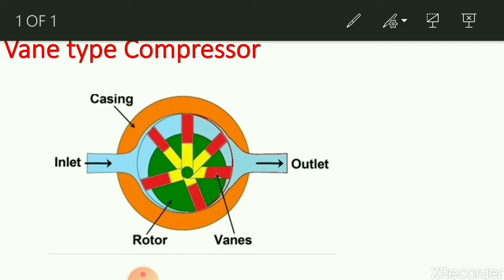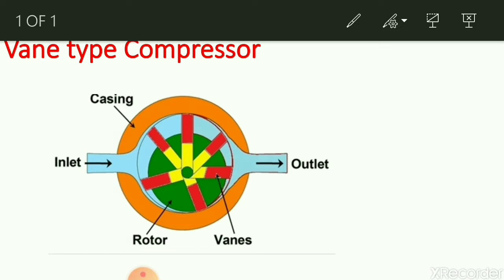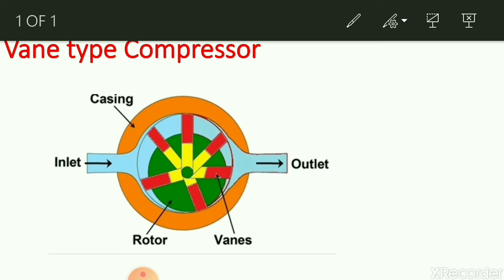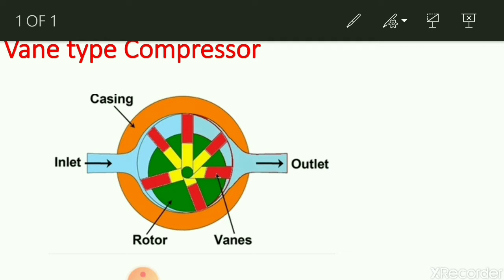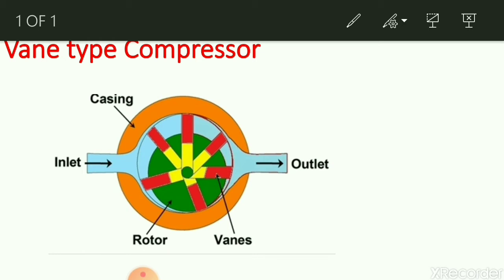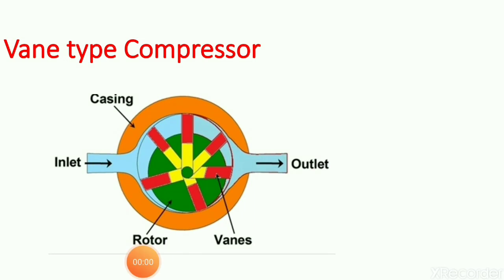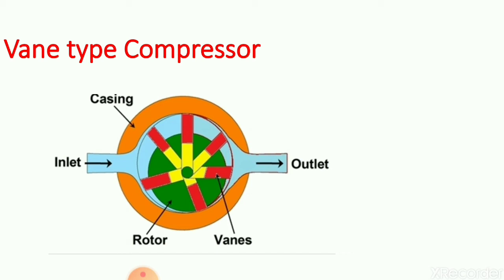Vane type Compressor